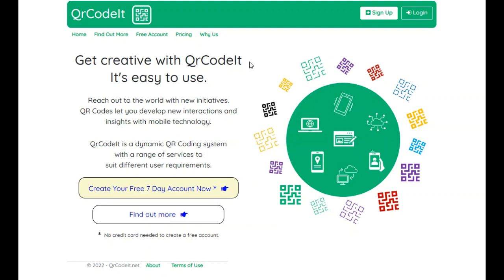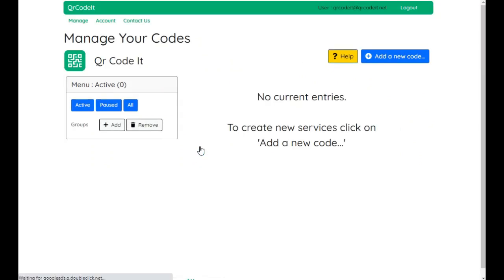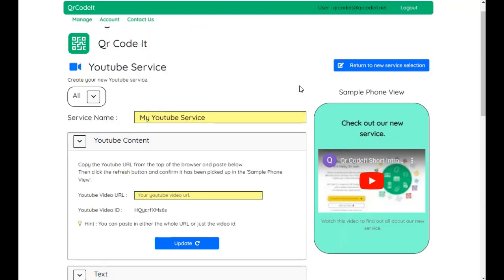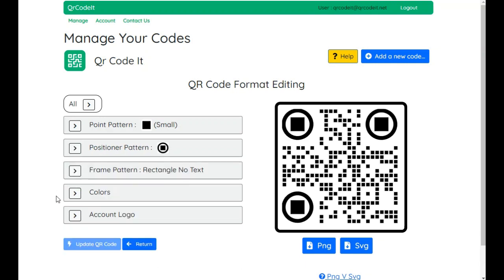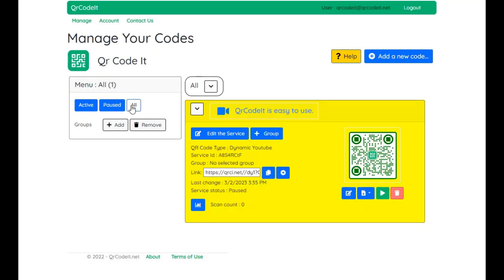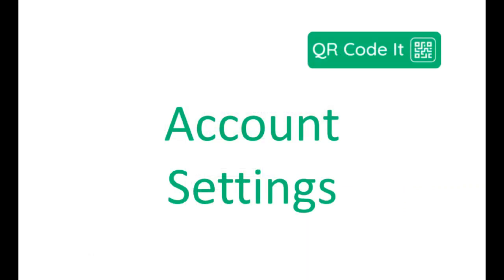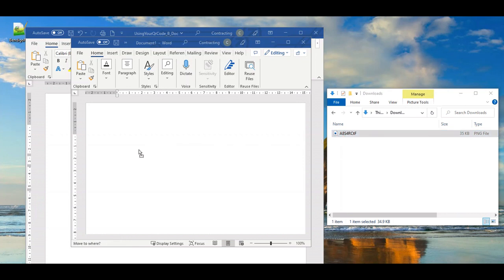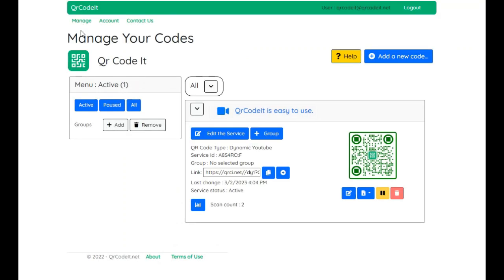Getting started with Qr Codes in your business.